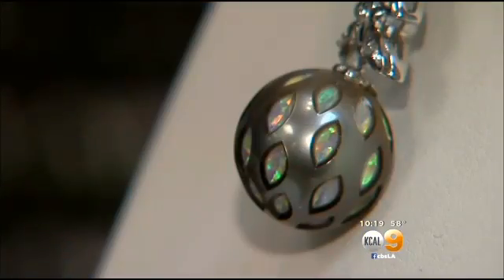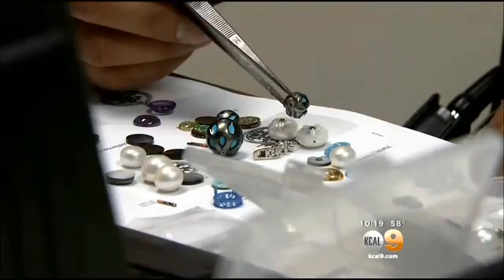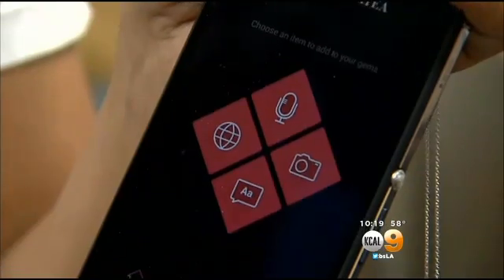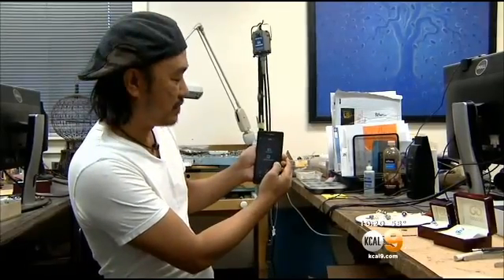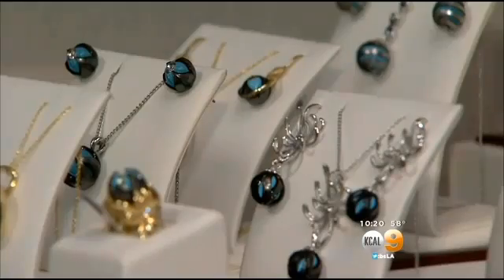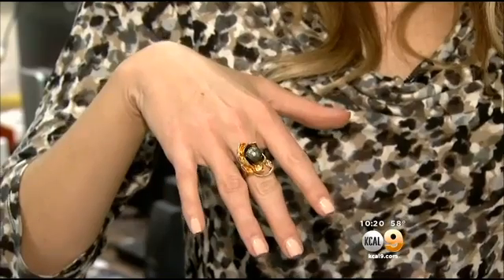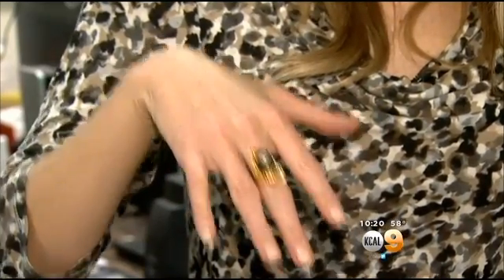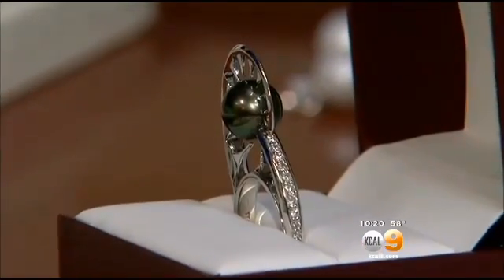Galatea on KCBS at 11! May 12th, 2015.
Chi Huynh explains the beauty behind his Galatea Momento Pearl invention!